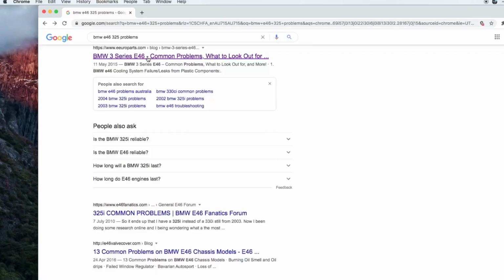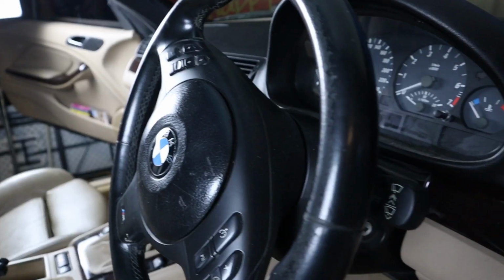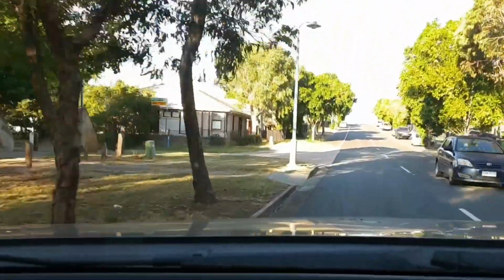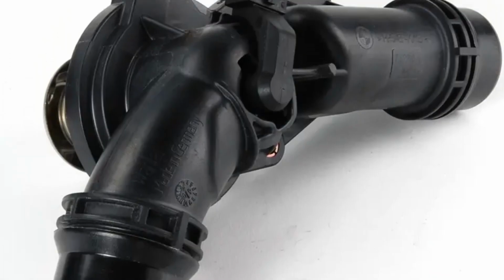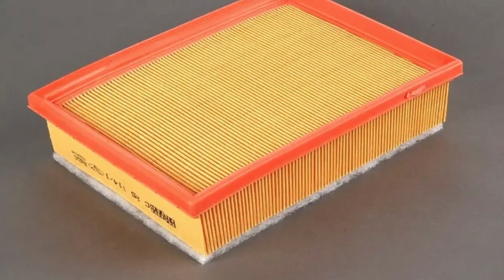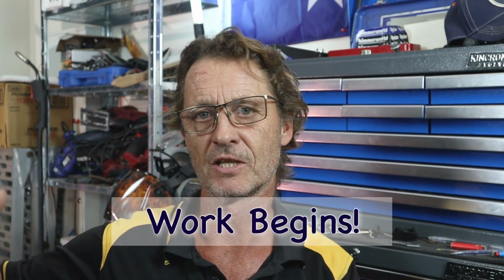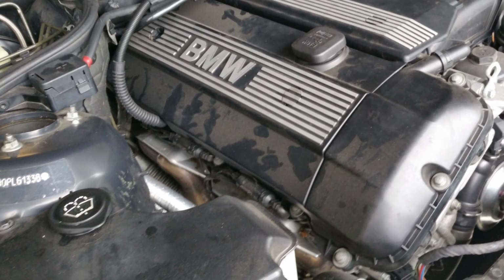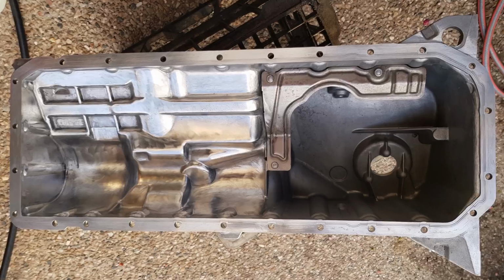Buying a BMW E46 (2021) What to look for and SAVE $$$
Learn what to look for when buying a BMW E46 3 series, and SAVE hundreds of dollars by following the advice that I share with you in this video. I believe there are valuable lessons to be learned from my experience buying a used BMW E46 3series and sharing this information could help you get a better understanding of what to look for when you are out buying your E46.

Oil Filter Housing Gasket; Valve Cover Gasket; Oil Pan Gasket.

⭐️HIGHLY Recommended: Bentley Service Manual for the BMW E46

My Car
2003 ('04 Update), BMW E46 325 Ci Coupe

H & R Koni Coil-Overs
Apex FL-5 Staggered Wheel Set
StopTech Big Brake Kit (front)
Turner Motorsport Performance Sway Bars
Turner Motorsport Adjustable Rear Lower Control Arms
UUC Short Shifter & DSSR:-

Additional Footage and Graphics
Un Splash
Stock Adobe
Canva

Edited using
Canon M50
Rhode Video Mic

Edited Using
Luma Fusion